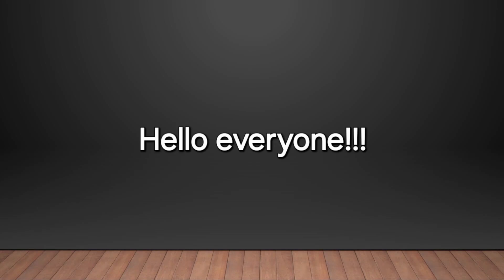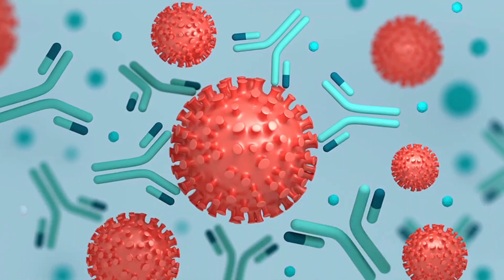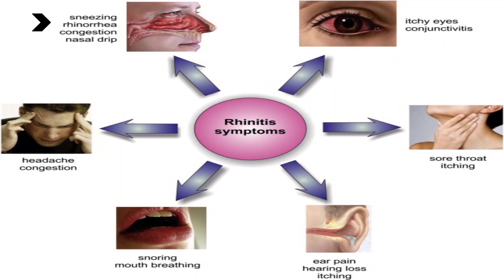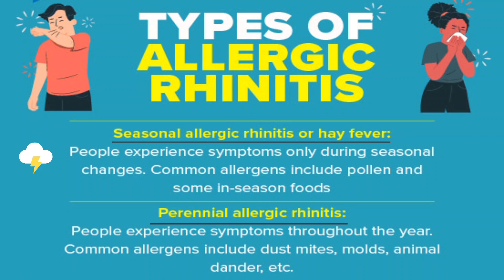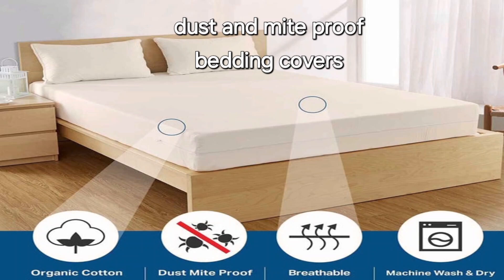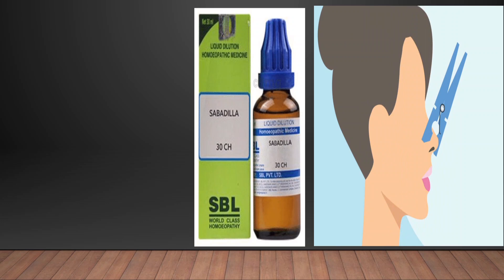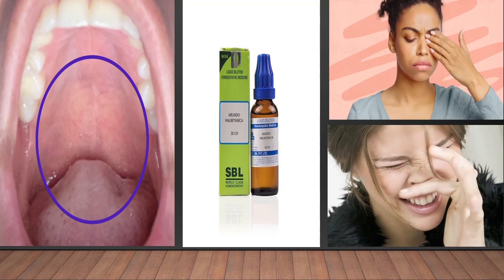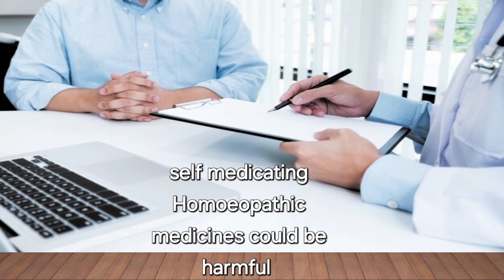ALLERGIC RHINITIS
A type of Inflamation in the nose which occurs due to the overreaction of the immune system to allergens causing Allergic Rhinitis.
Allergic rhinitis is mainly related to nose.
Allergens such as pollen, pet hairs, dust or mold, wood dust, weeds, even inherited genetics and environmental exposures leads to the development of allergies.

Antibodies are the proteins that protect our body when an unwanted substances enters our body.
Antibodies are also known as immunoglobulins which is used by the immune system to identify the foreign pathogen like bacteria and viruses.
Among the 5 types of immunoglobulin ( IgG, IgM, IgA, IgD and IgE ) IgE antibody identifies and starts attacking the pathogen (pollen) which results in triggering the inflammatory chemicals mainly histamine causing itching and Inflamation of mucus membranes in nose, eyes and throat.

Symptoms starts appearing within few minutes after exposure to allergen.
Symptoms includes excessive nasal discharge which is thin clear fluid, nasal congestion and obstruction, sneezing, nose block and reduced sense of smell.
Itchy sore throat and headache.
Redness, itching, swelling and watering of eyes.
Itching and pain in ears.
Mouth breathing.

Types- 1. Seasonal allergic rhinitis
             2. Perennial allergic rhinitis

prevention-
Avoiding specific allergens including not having pets, carpets or upholstered furnitures in home.
Washing hands immediately after handling pets.
Keeping home dry and use air conditioner to decrease the amount of allergens in air.
Regularly cleaning of pillows, bedding covers and curtains.
 Using dust and mite proof bedding covers have proven effective in preventing dust mite allergies.
Exposure to animals early in life might reduce the risk of developing these specific allergies.

Allergic rhinitis is a global health problem and is often treated with homoeopathy.
Few common homoeopathic medicines are
Natrum muriaticum
Sabadilla
Arsenicum album
Allium cepa
Arundo mauritanica

Maintaining vitamin D levels are very much important in treating allergic rhinitis as vitamin D controls the defense cells mainly T cells and helps in reducing the severity of allergies.

Always have a proper consultation with Homoeopathic physician before self medicating any homoeopathy medicines as it could be harmful.

For Homoeopathy consultation:
Dr. K Kavya
BHMS
MATHRUSHREE HOMOEO CARE, Jayanagar, Shivamogga